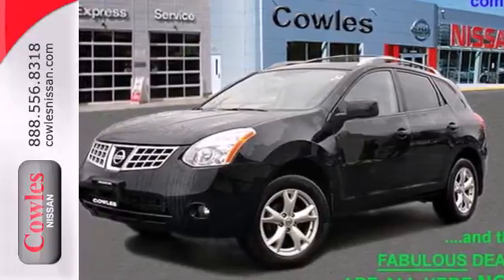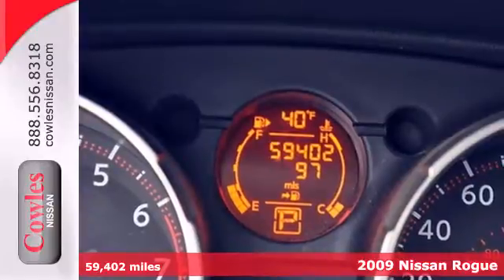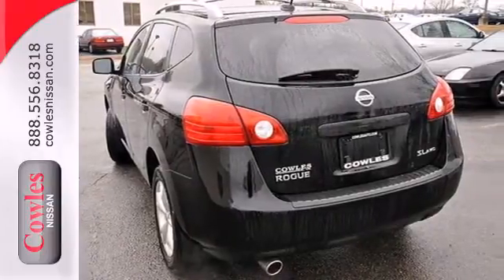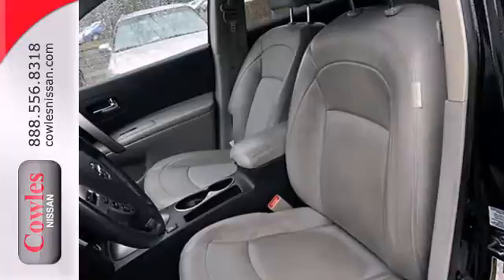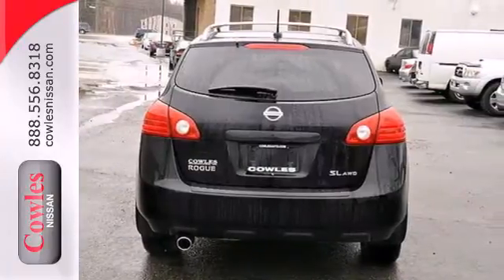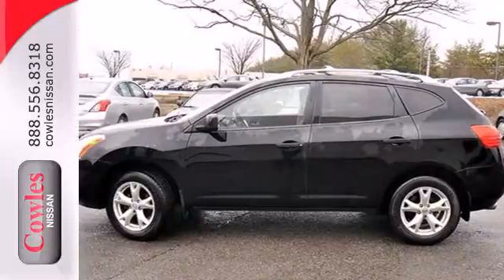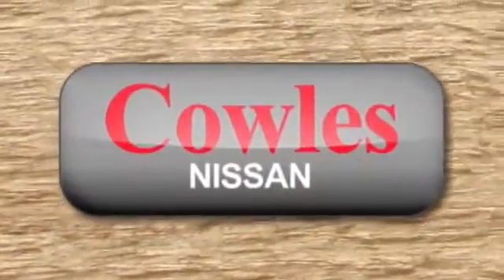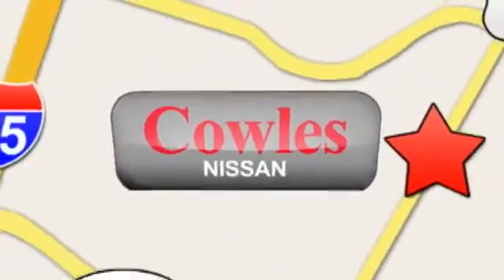2009 Nissan Rogue Washington DC VA Woodbridge, VA M2080A - SOLD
Year: 2009
Make: Nissan
Model: Rogue
Trim: Continuously Variable Automatic
Engine: 4 Cylinder
Transmission: Continuously Variable Automatic
Color: Black
Interior: Gray
Mileage: 59402
Stock #: M2080A
We want to help you find the car that fits you and your families needs. Let us then earn your business and your trust. We will do every thing necessary to make sure you drive home with the car of your choice. , Reclining Bucket Seats,AM/FM Stereo/CD,Remote Keyless Entry,Rear Spoiler,Premium Leather Upholstery,, Four speaker(s), Air conditioning, Front seat center armrest, Tinted glass on cabin, Ventilation system with micro filter, Automatic drive indicator on dashboard, Cargo area light, Clock, Cruise control, Front seats cup holders fixed , rear seats cup holders pop out, Door pockets/bins for driver seat and passenger seat, Two height adjustable active head restraints on front seats , two head restraints on rear seats, Remote power locks includes power windows and speed sensing, Power steering, Front power windows with one one-touch , rear power windows, Plastic multi-function steering wheel with tilt adjustment, Five-door sport utility vehicle body style with short wheelbase, Driver and passenger power black door mirrors, Doors driver, passenger, rear driver and rear passenger and front hinged, Delayed/fade courtesy lights, Low tire pressure indicator, Oil pressure warning light, Cargo capacity: rear seat down (cu ft): 57.9 and all seats in place (cu ft): 28.9, Emission control level FED, Multi-point injection fuel system, 15.9 gallon main unleaded fuel tank, Internal dimensions: front headroom (inches): 40.4, rear headroom (inches): 38.3, front hip room (inches): 53.1, rear hip room (inches): 51.2, front leg room (inches): 42.5, rear leg room (inches): 35.3, front sh

Address:
14777 Jefferson David Hwy